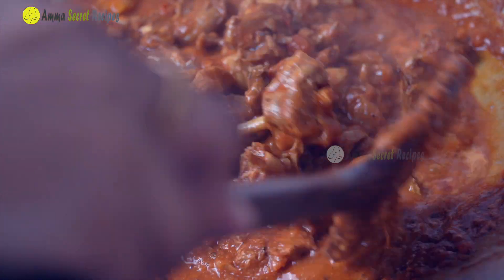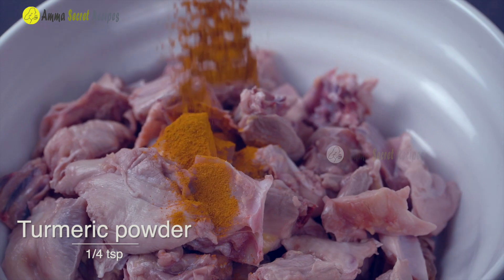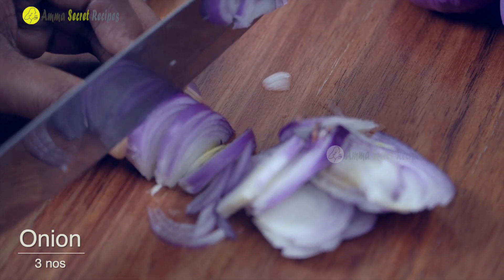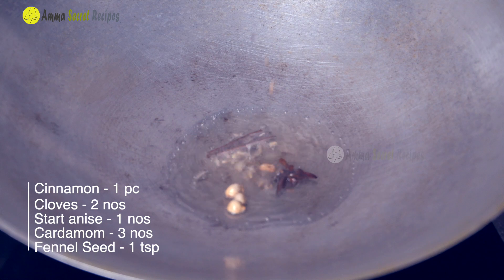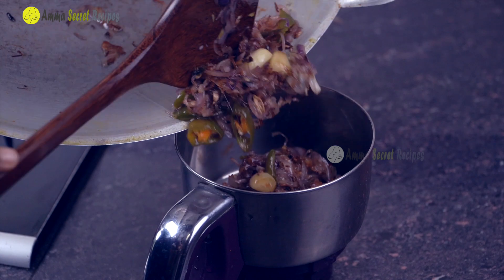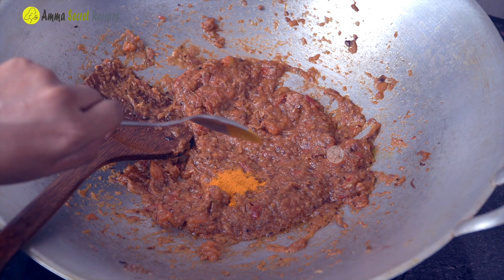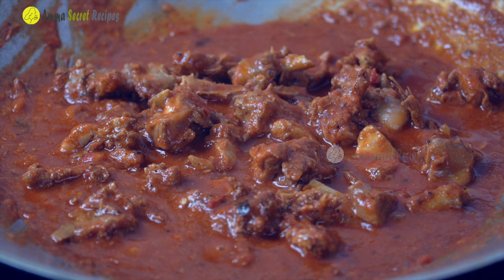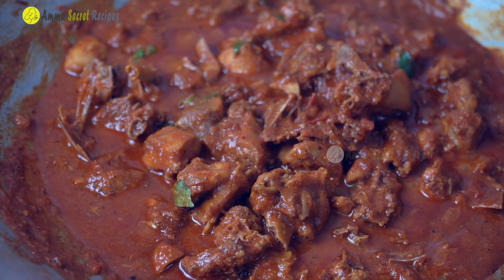ചിക്കൻ കറിക്കു രുചി ഇരട്ടിക്കാൻ ഇനി ഇങ്ങനെ ചെയ്താൽ മതി/ How To Make Kerala Chicken Curry / Side Dish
Simple Chicken Curry Kerala Style // Kerala Nadan Kozhi Curry // Spicy Chicken Gravy // Easy Recipe // Quick Recipe // Amma Secret Recipes